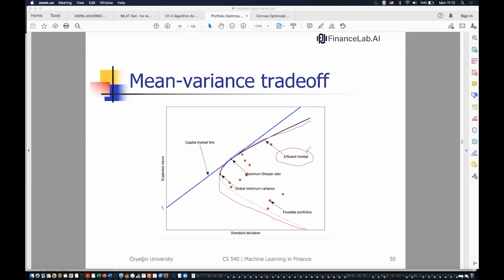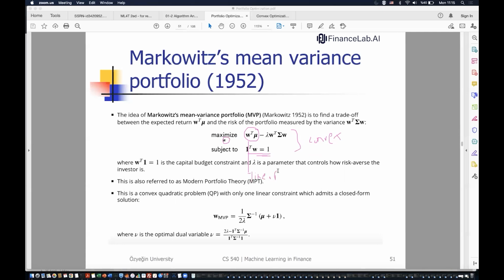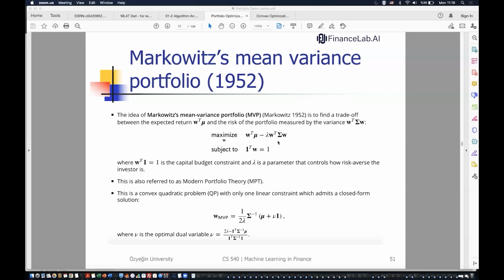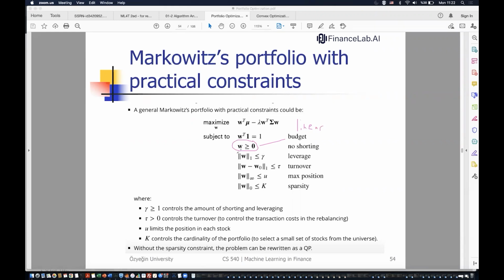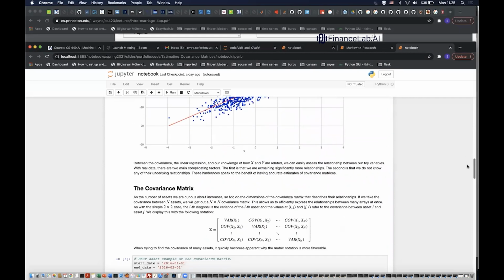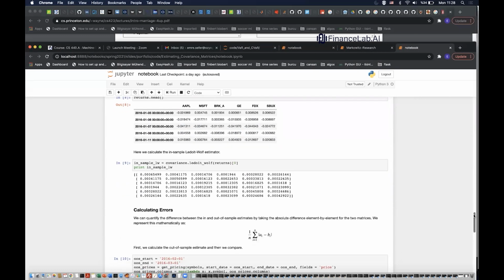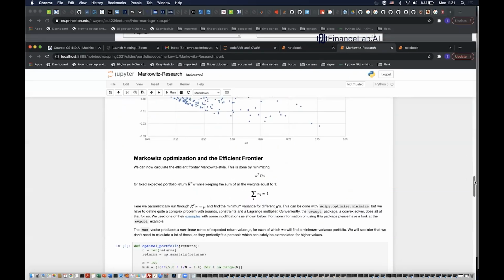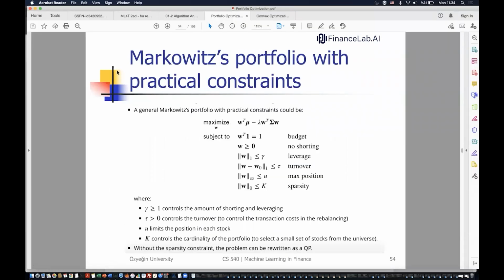Modern Portfolio Theory Lecture